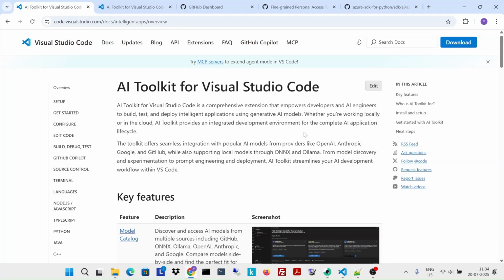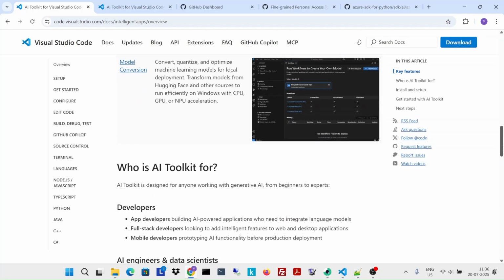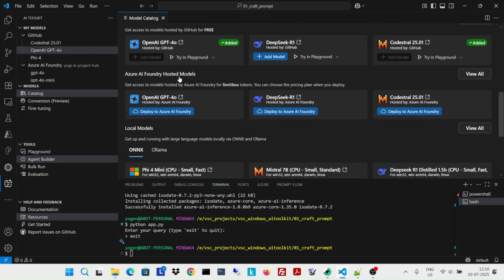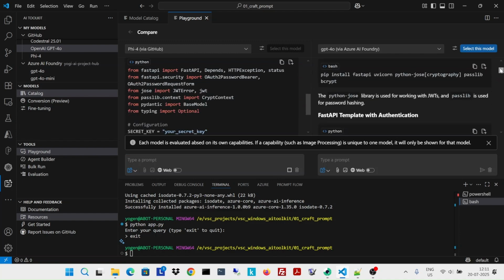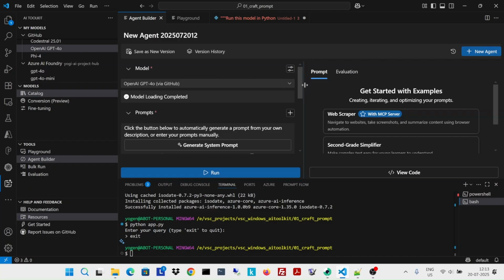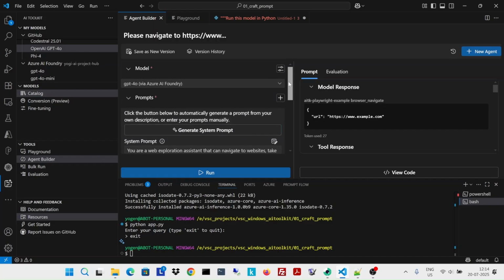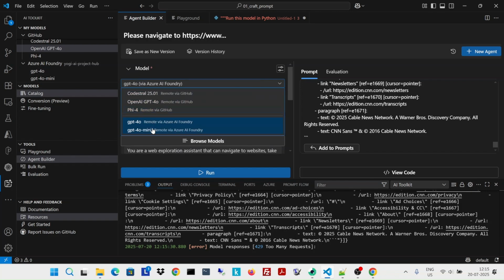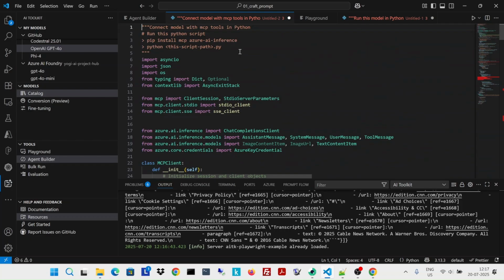MCP Deep Dive Series: AI Toolkit for Visual Studio Code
The AI Toolkit for Visual Studio Code is a Microsoft extension designed to streamline AI agent development.

Model Discovery:
Browse and access AI models from GitHub, ONNX, Ollama, OpenAI, Anthropic, and Google

Prompt Engineering:
Tools for creating and optimizing prompts with iterative improvement

AI Agent Builder:
The extension's primary focus is building AI agents with tools to create and optimize them. Agents can connect to external tools through MCP (Model Control Protocol) servers, enabling real-world actions like database queries, API access, and custom logic execution.

In this video, we shall use both the GitHub and Azure OpenAI Foundry models and try comparing two model outputs and running an agent via MCP.